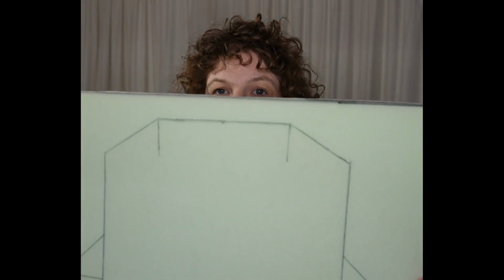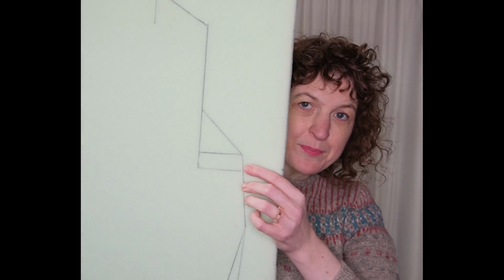Finding and Preventing Mistakes in Knitting Fit Using a Body Template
In this episode I show you how to use a foam body template to discover and prevent simple mistakes in fit.